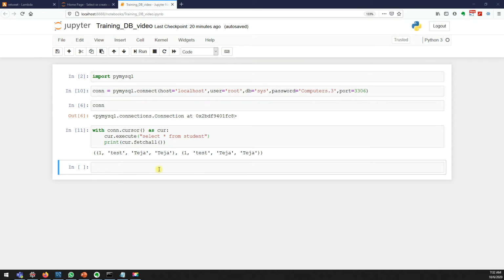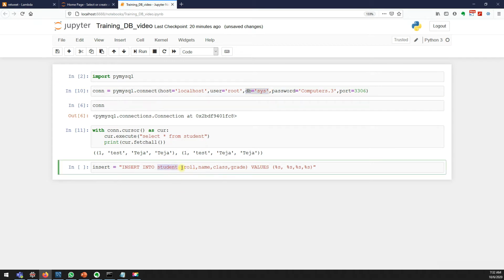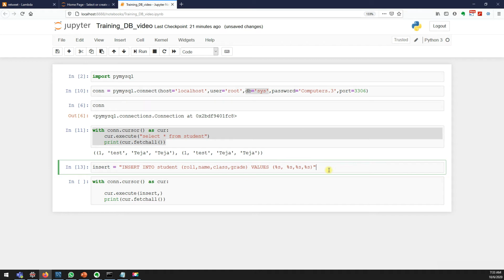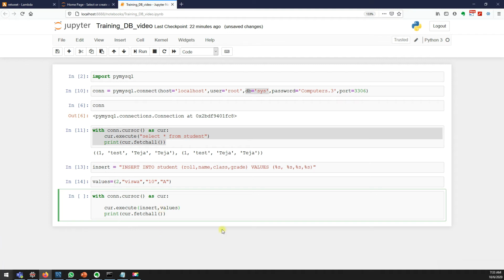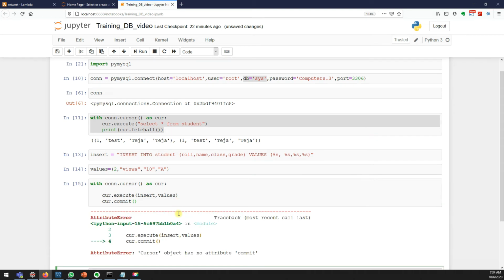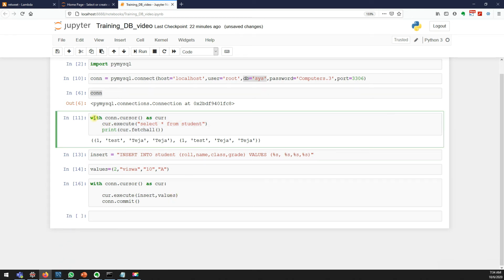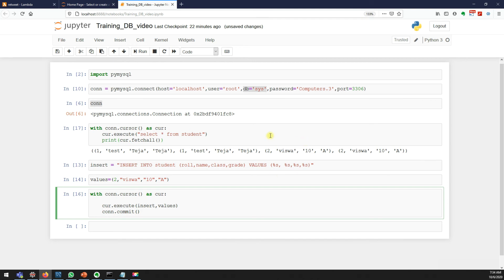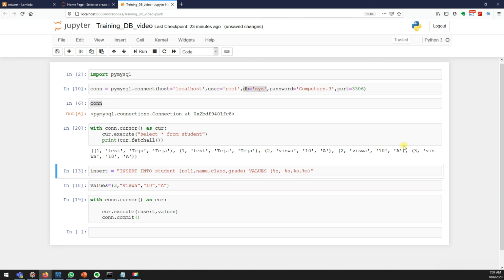How to insert a record in MySql using Python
In this video, we will try to understand how to insert records into MySql.

Thanks,
Viswateja